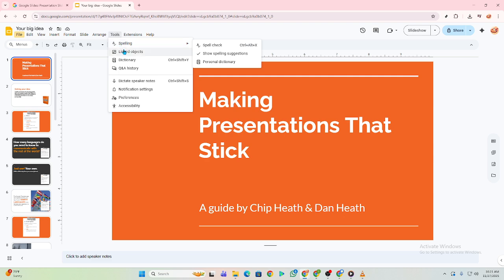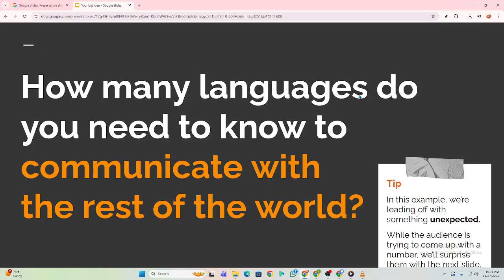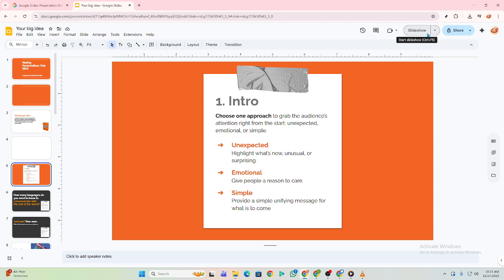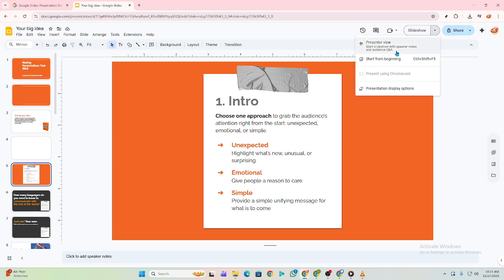How to Create and Run Polls in Google Slides Full 2026 Guide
In this video, you’ll learn how to create and run polls in Google Slides using simple tools to make your presentations more interactive. This full 2026 guide shows you how to add live polls, use audience response features, insert Q&A options, and manage real-time participation directly inside Google Slides, making your presentations more engaging and effective for classrooms, meetings, and webinars.